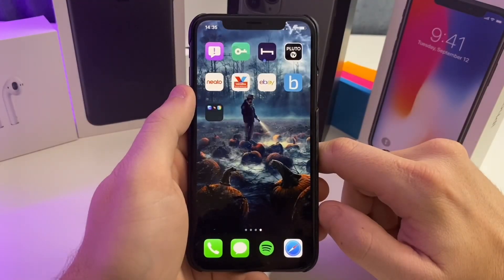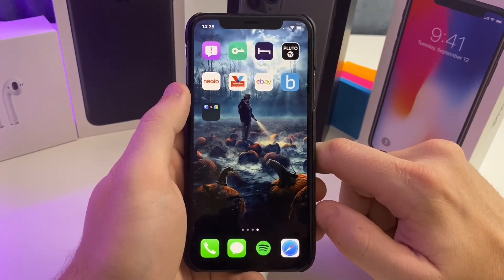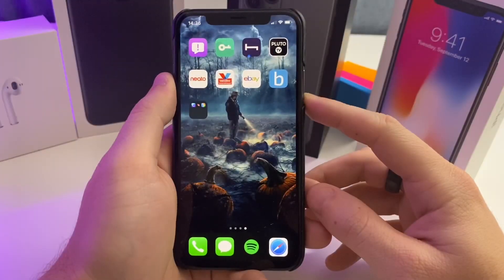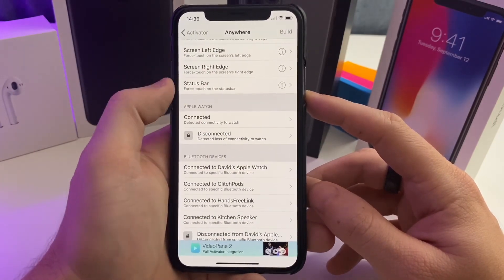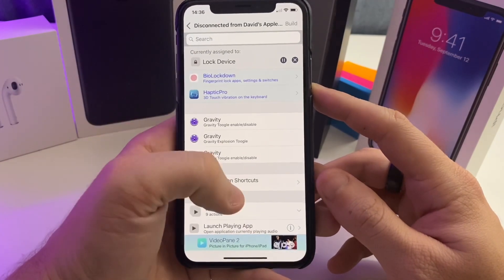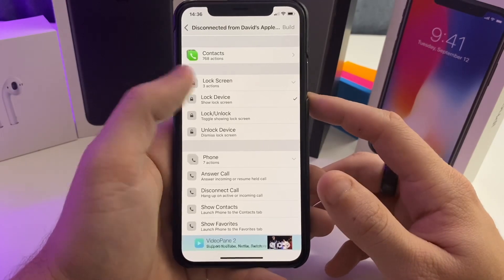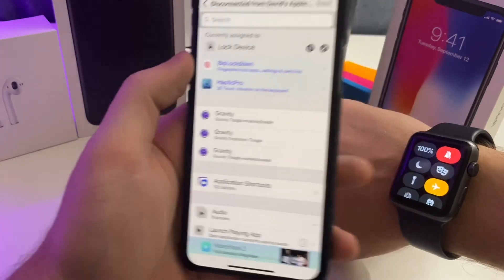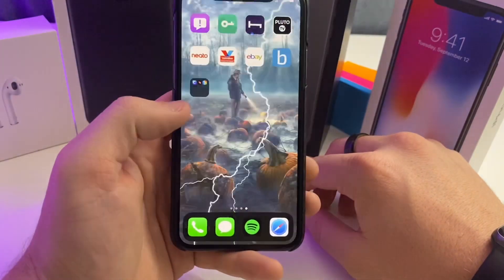How To Remote Lock Your iPhone With Your Apple Watch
Check out how to use Activator to remotely lock your iPhone using your Apple Watch ⌚️ 🔒📱